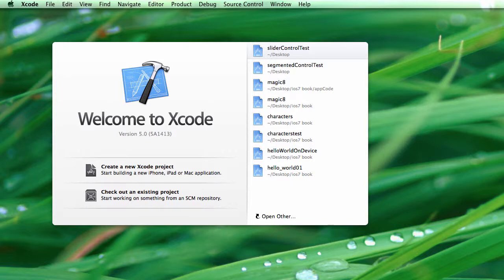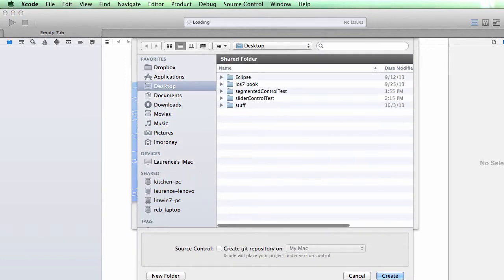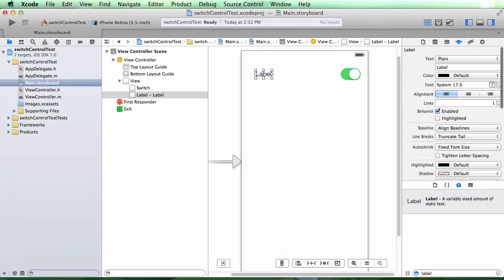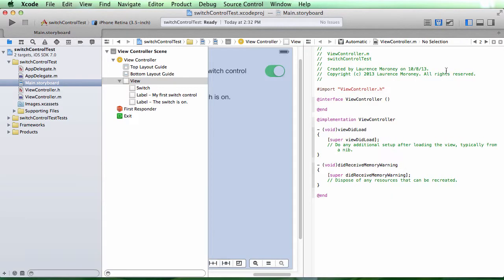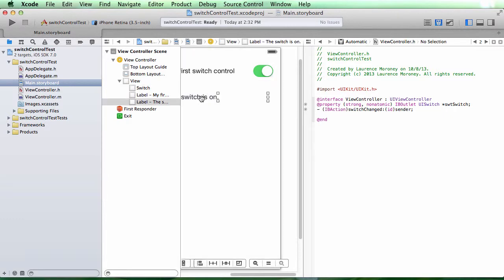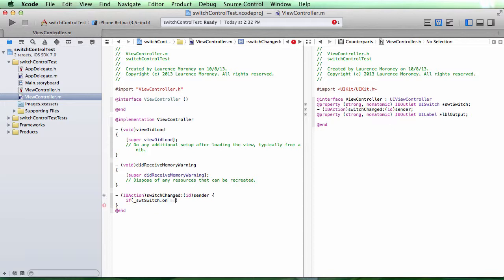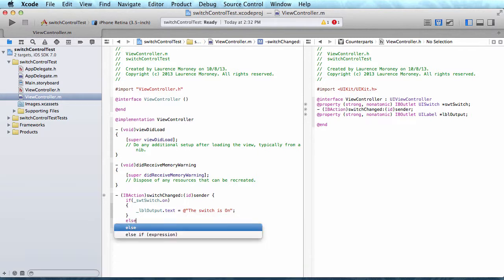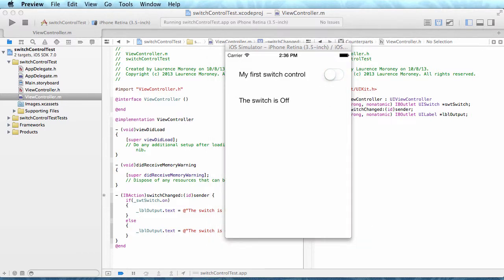iOS7 Book Chapter 7: Exploring UI Controls Part 3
In this Chapter, you'll broaden your arsenal of controls a little, and explore, by building simple apps, how some of these controls work.

You'll look at the Segmented Control which is a horizontal control with multiple segments, each of which acts as a button. You'll see how to use this to create a simple app that changes the background color of your view.

From there you'll move onto the Slider control, which gives you the ability to choose a value by sliding horizontally.

After that it's the easy, but common Switch control that gives you a consistent on/off switch interface.

Finally the Stepper control, which is similar to the Slider in that it gives you the ability to choose a discrete value, but with a different user interface, one that gives you the ability to hit a "+" or a "-" to increment or decrement a value respectively.